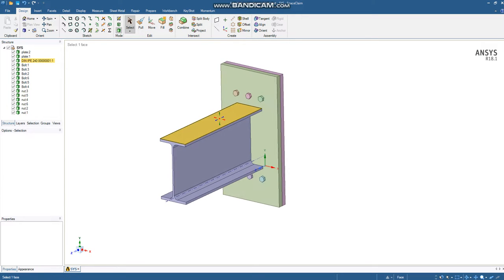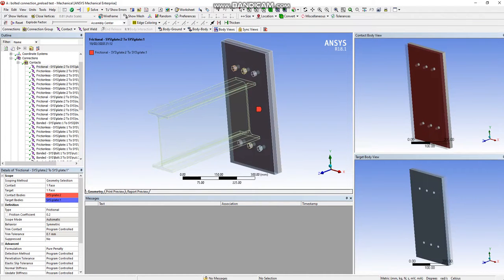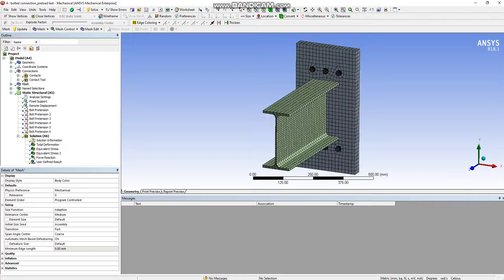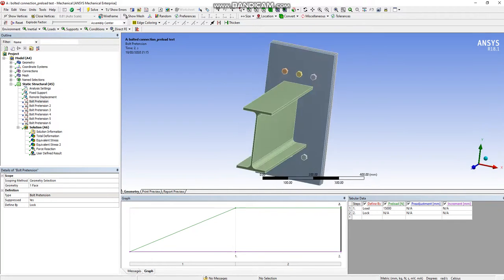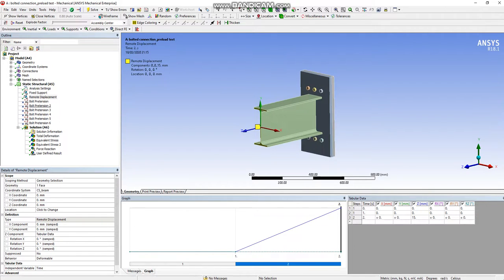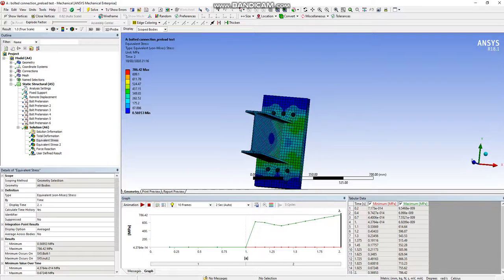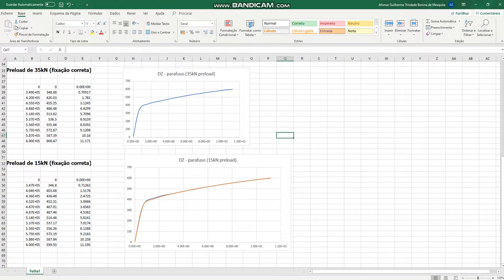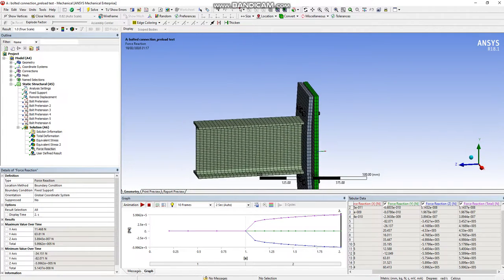Non-linear bolted analysis - ANSYS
The video illustrates a basic non-linear analysis regarding a bolted connection between two plates. Most importantly, the purpose of this analysis is to obtain the force reactions instead of the displacements.